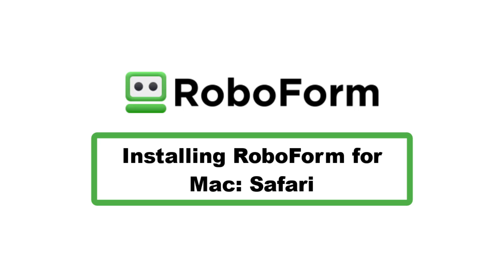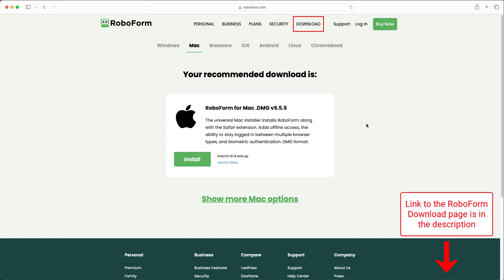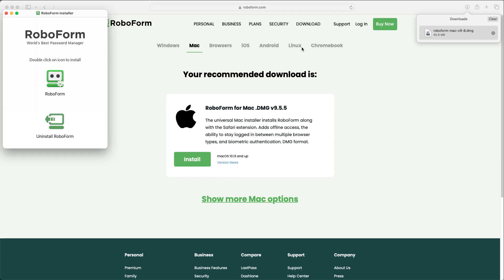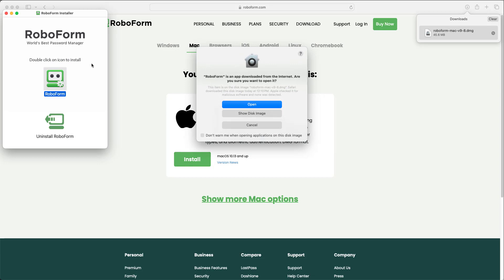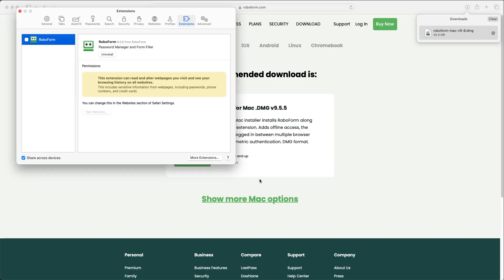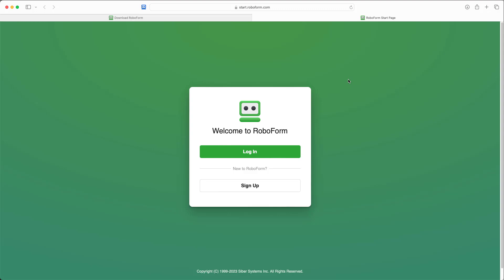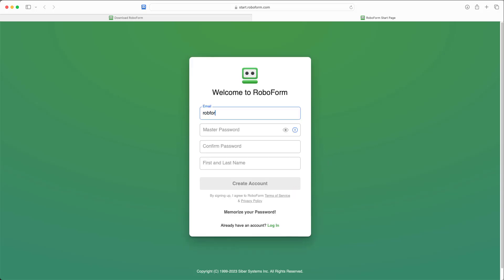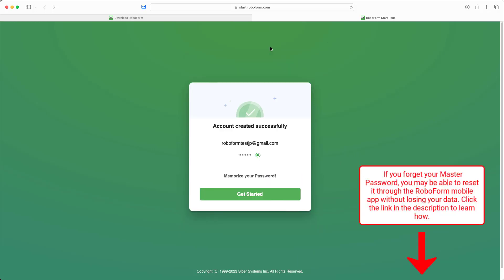Installing RoboForm for Mac: Safari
A tutorial on how to install RoboForm for Mac using Safari.